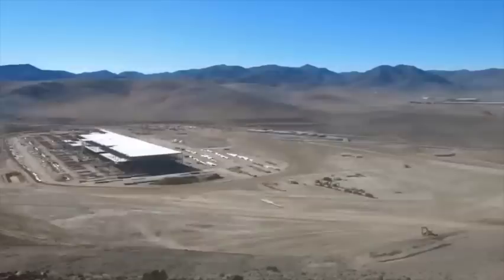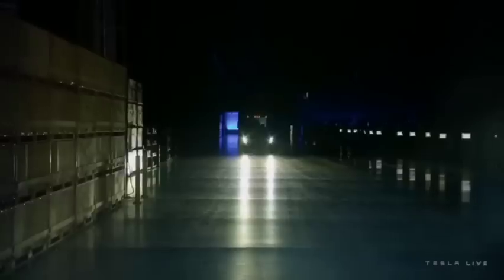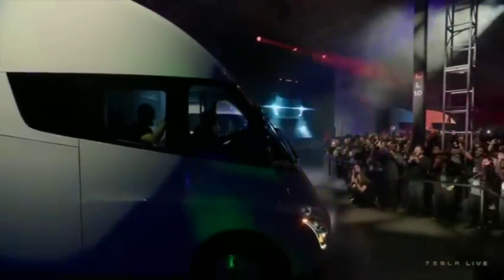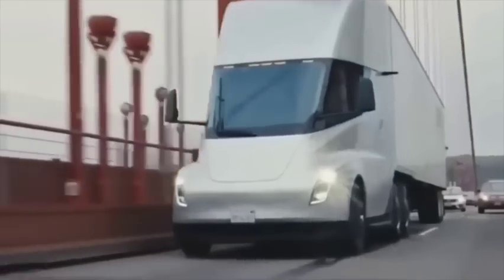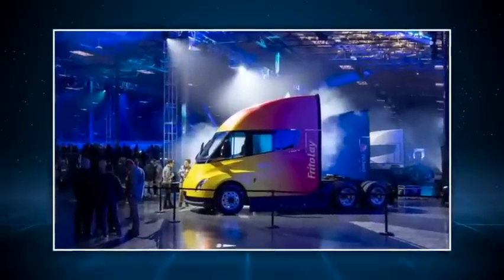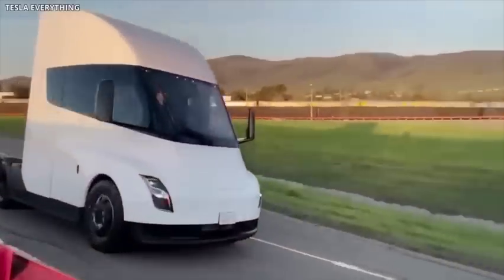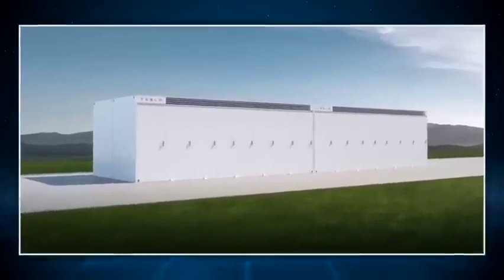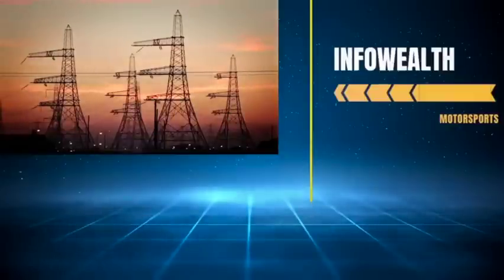Elon Musk And Tesla Leaves Everyone SPEECHLESS!!!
With Tesla aiming for a ramp-up in 2024 and 2025, as they look to unleash a slew of products this year, one thing that would be crucial to their success would be how efficiently they can make their Megachargers work.

Tesla plans to release their Semi and Cybertruck pretty soon, and for that to happen, you need to have efficient chargers that would meet the charge times indicated on their sites.

So, we expect Tesla to employ four versions of charging infrastructure for the time being.

THE WAY OF MEGACHARGERS

Firstly, their version 2 chargers. These chargers have a 150-kilowatt output, but they have been in use for a while and are the most common chargers out there today; they are at least a decade old, so we and hopefully Tesla would be phasing them out for faster chargers with higher outputs like their Version 3 and 4 chargers.

The version 3 chargers have a 250-kilowatt output. Still, going by what Elon has said about them, we could see the maximum output of these chargers bumped by 50 kilowatts, giving us a 300-kilowatt output from the version 3 chargers.

Version 4 chargers are expected to be launched in 2023. Although Tesla is yet to release a specific power output, we expect a minimum output of 500 kilowatts so that the long-range Cybertruck can charge at the same rate as the rest of Tesla's vehicle fleet.

That leaves our last charger, the Megacharger, which we expect to have around 2 megawatts of power output, and here's why.

Tesla set an expectation of over 1 megawatt at the Tesla Semi event, and realistically it'd need at least 2 megawatts of output from the Megachargers to meet the charge times it has advertised on the Semi.

The 1-megawatt goal aligns with early last year's reports that it would be around 1.5 megawatts.

However, the most recent report from PepsiCo to Reuters is that they will be installing 4,750 kilowatts stalls at both their Modesto and Sacramento locations. They also said that the Semi charges from 0 to 80 percent within 35 to 45 minutes, and that figure only cause some discrepancy.

So what does this mean? Could it be that Tesla does not have the required charger to meet its touted reports?

Earn 4 FREE stocks worth upto $1600 just by opening an account and investing $100 with WEBULL using my referral